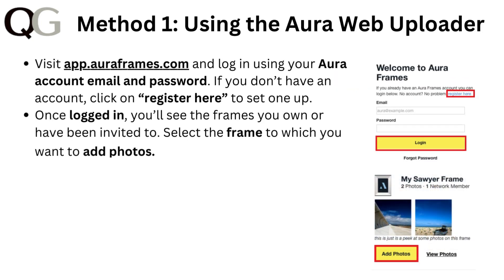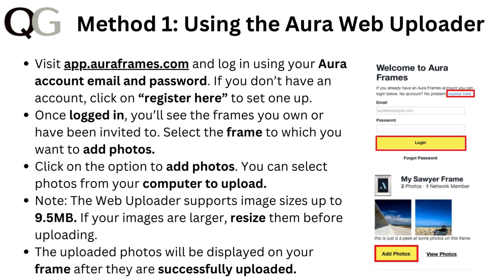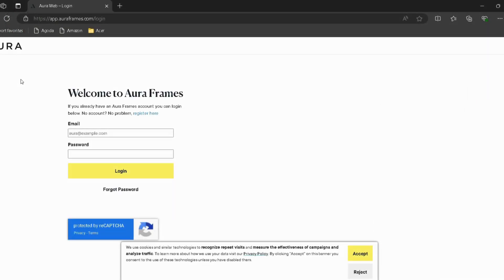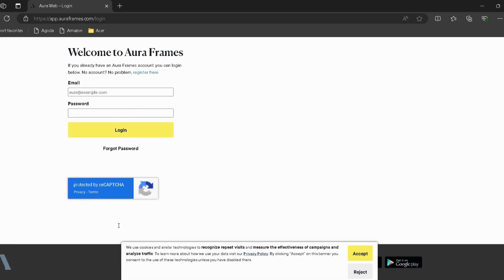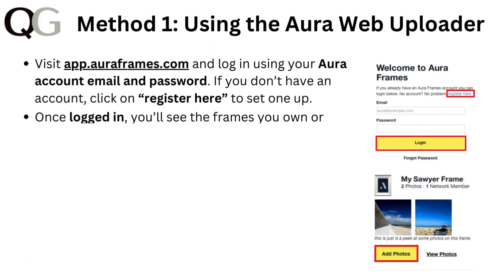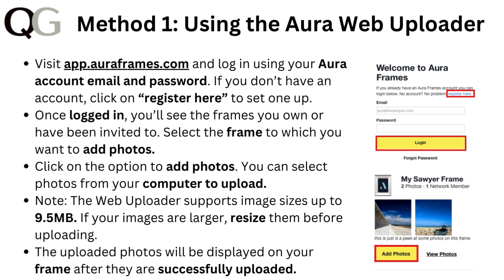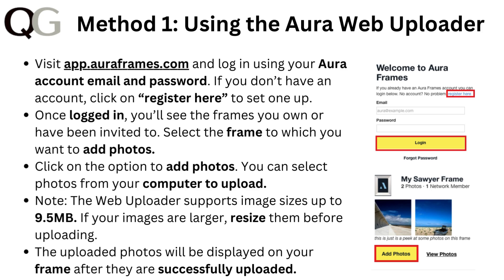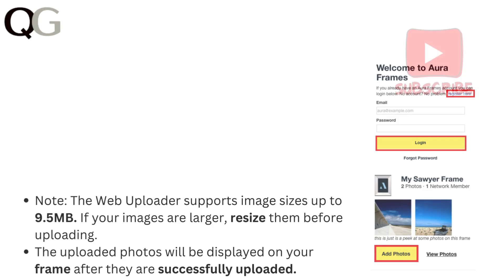How To Add Photos To Aura Frame Without App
In this informative video, we will guide you through the process of adding Google Photos to your Aura Frame. Discover the step-by-step instructions that will enable you to seamlessly integrate your cherished memories from Google Photos into your digital frame. Whether you are a new Aura Frame owner or looking to enhance your photo display, this tutorial is designed to help you make the most of your device. Join us as we explore the features and functionalities that will elevate your photo-sharing experience.

00:00 introduction
00:15 Method 1: Using The Aura Web Uploader